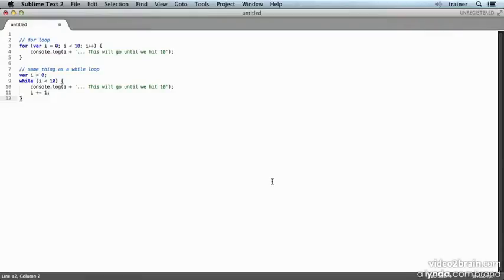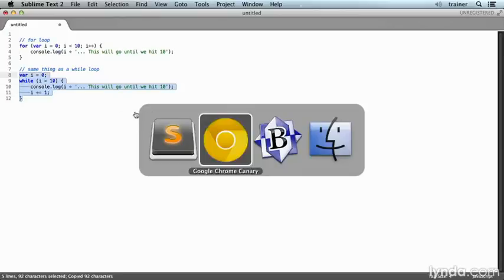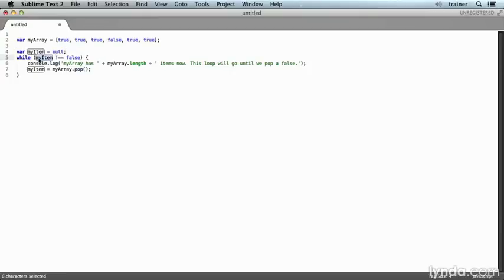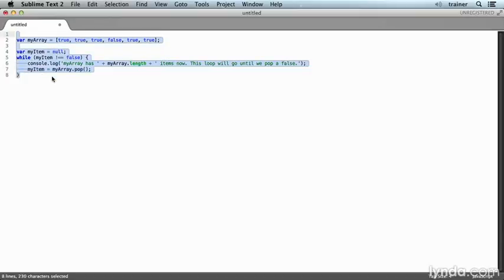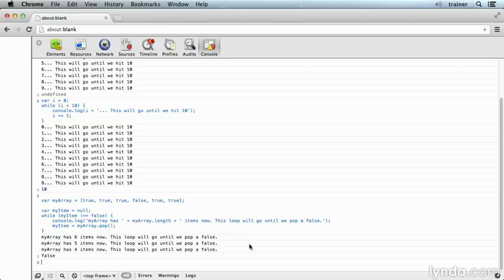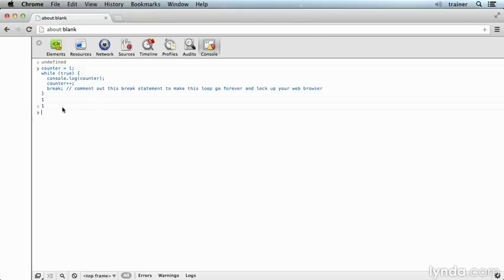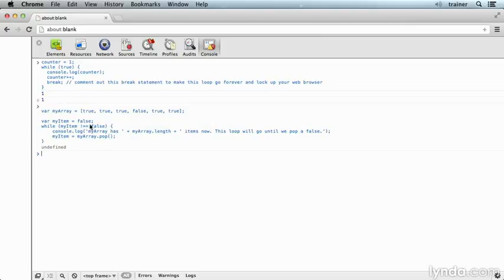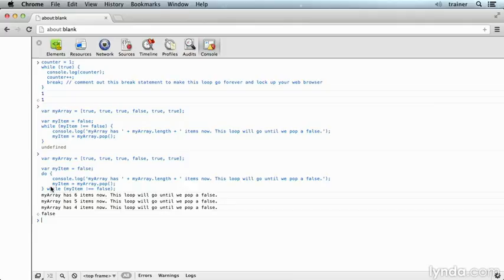JavaScript tutorial for beginners - While loops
Learn javascript online course for beginners and best way to learn javascript in Advanced Version for free,Advanced Version is a group of passionate for development in education here are group of courses available. Advanced javascript can be explained here and the current topic is about " While loops".